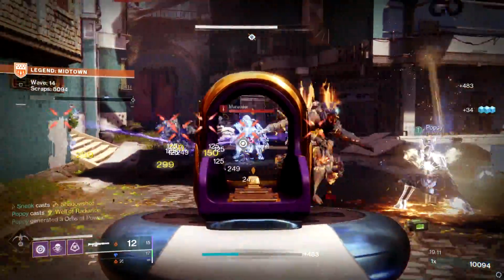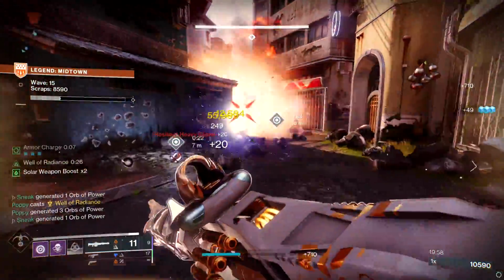Xenophage is INSANE for Onslaught...